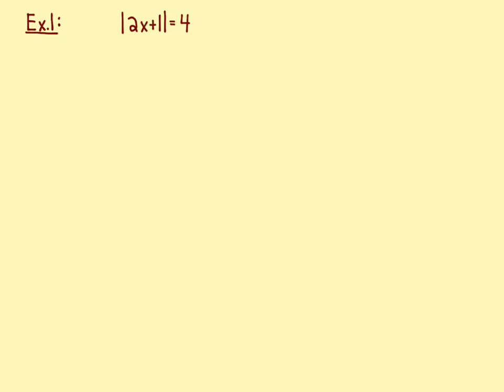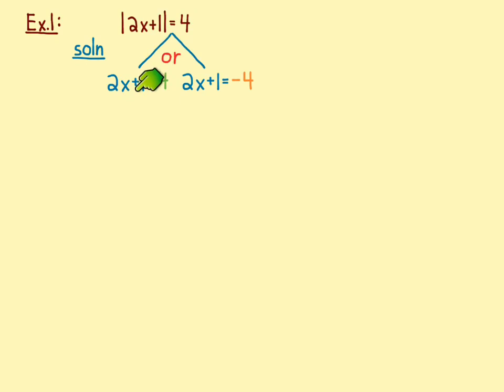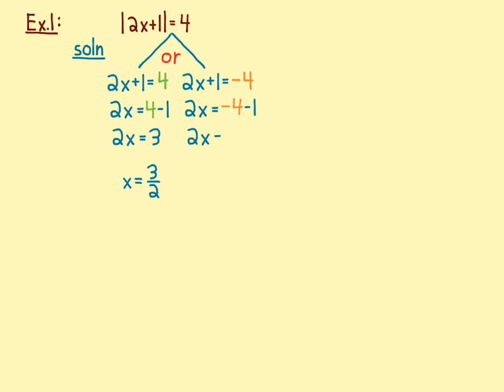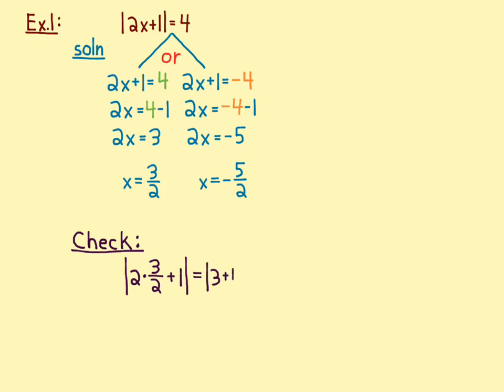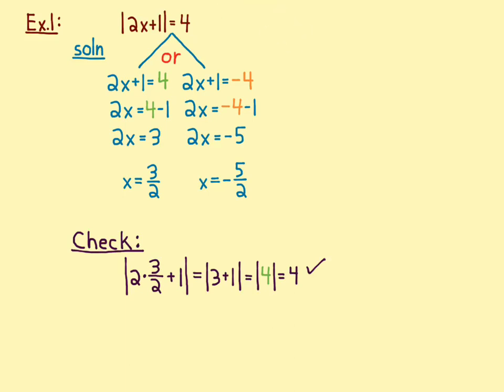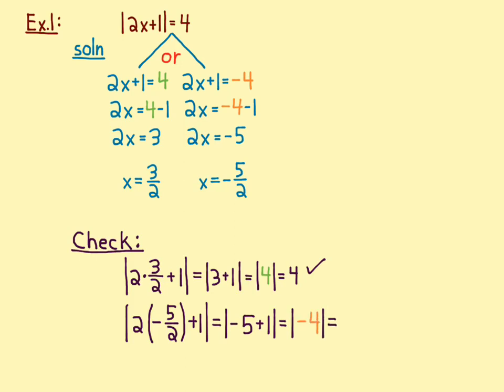1 4c 2 Absolute Value Equations Part 1